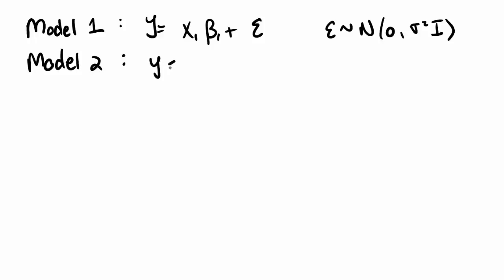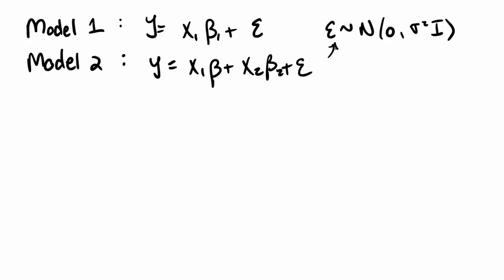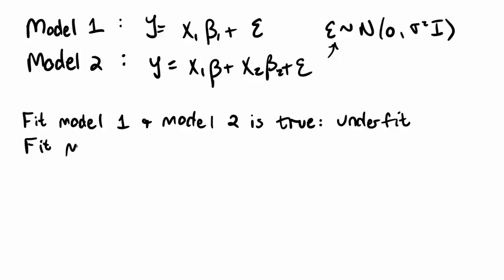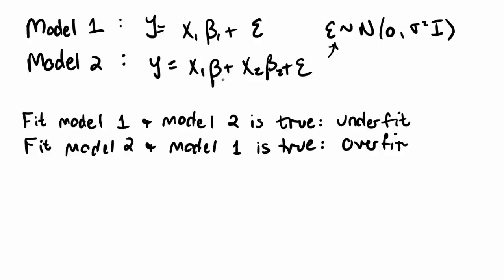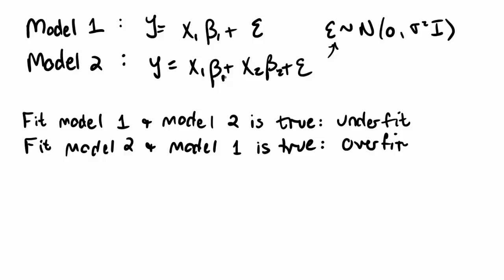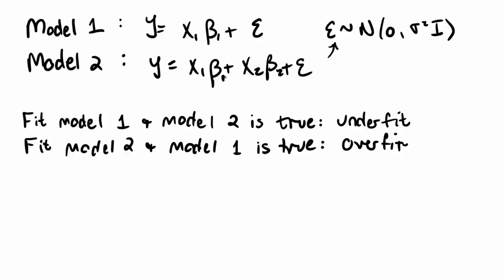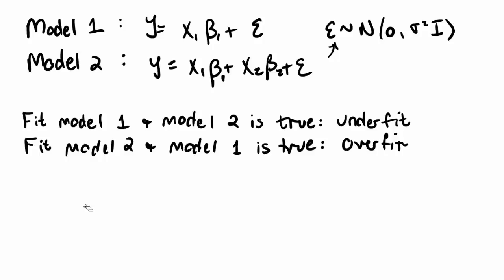13 1 Overfitting and Underfitting